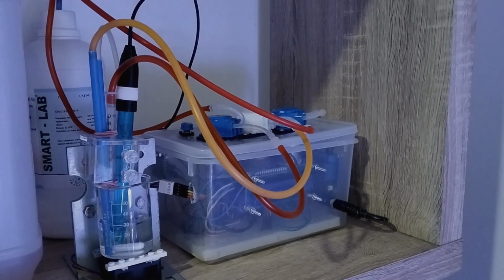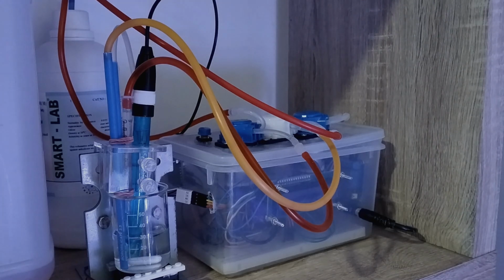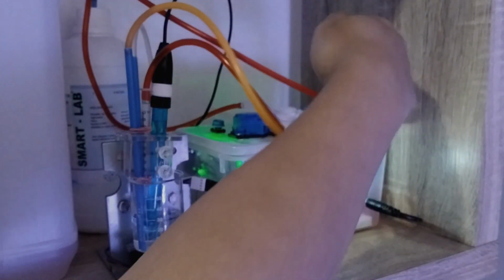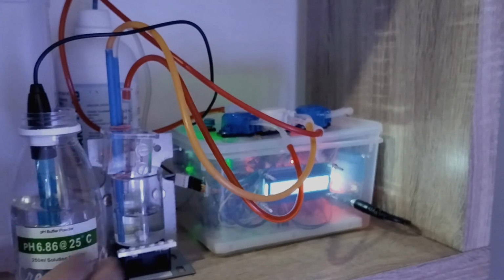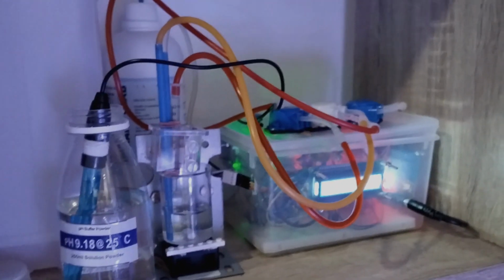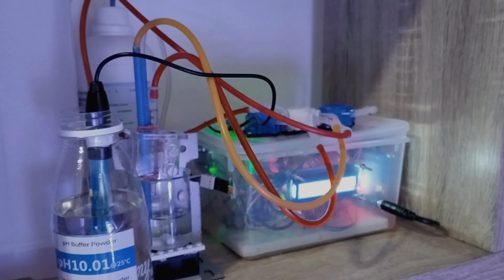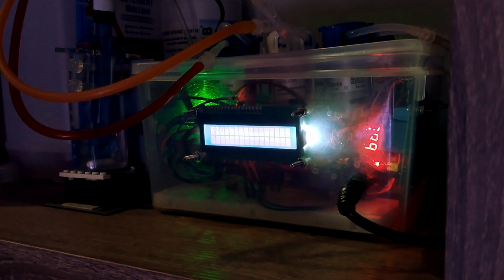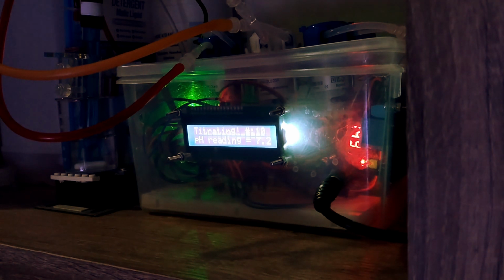DIY Automatic Alkalinity Tester with Arduino Uno for Reef Tank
This is automatic alkalinity tester using arduino uno.
Here are some key items that are used: 3 Kamoer Pump 12V, LCD, pH Sensor + Module, 4 Channel Relay 5V, 4 pin Cooling Fan, Permanent Magnet, 20 mm Magnetic Stirrer Bar, 0.02 N H2SO4